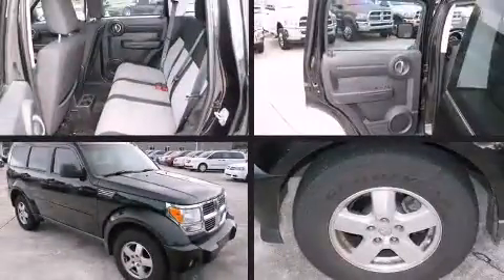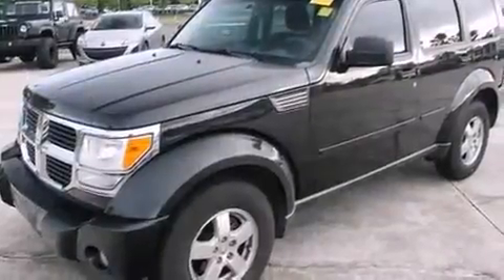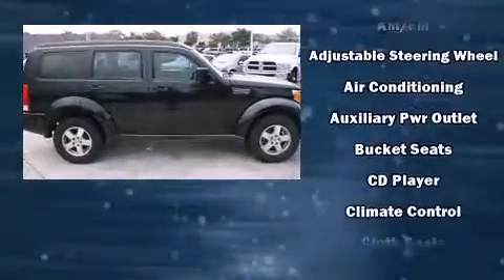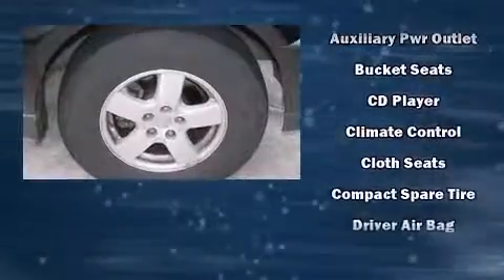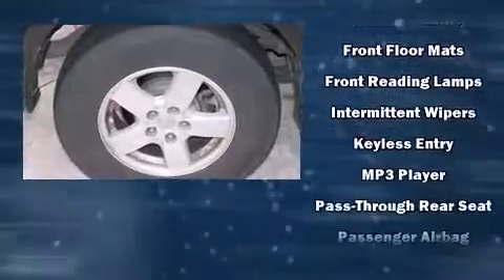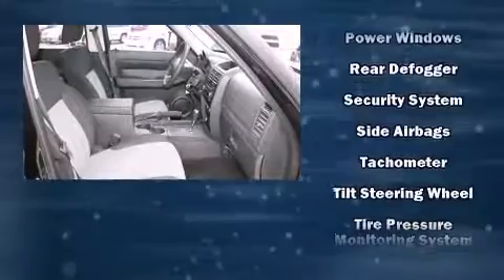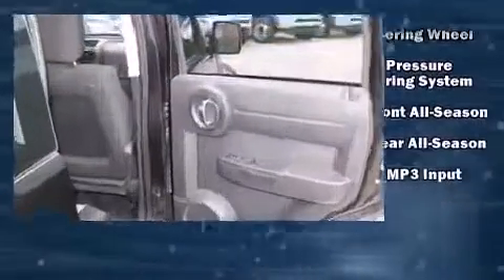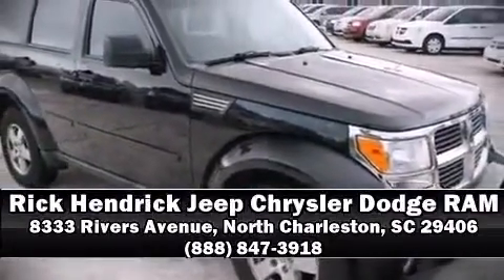2009 Dodge Nitro SE in North Charleston, SC 29406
Load your family into the 2009 Dodge Nitro. A 3.7 liter V-6 engine pairs with a sophisticated 4 speed automatic transmission, and for added security, dynamic Stability Control supplements the drivetrain. Top features include remote keyless entry, delay-off headlights, a rear window wiper, 1-touch window functionality, a tachometer, tilt steering wheel, power door mirrors, and power windows. Dodge ensures the safety and security of its passengers with equipment such as: dual front impact airbags with occupant sensing airbag, head curtain airbags, traction control, brake assist, ignition disabling, and 4 wheel disc brakes with ABS. A Carfax history report provides you peace of mind by detailing information related to past owners and service records. We pride ourselves in consistently exceeding our customer's expectations. Stop by our dealership or give us a call for more information.